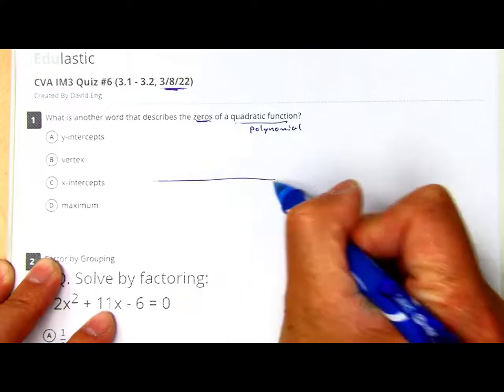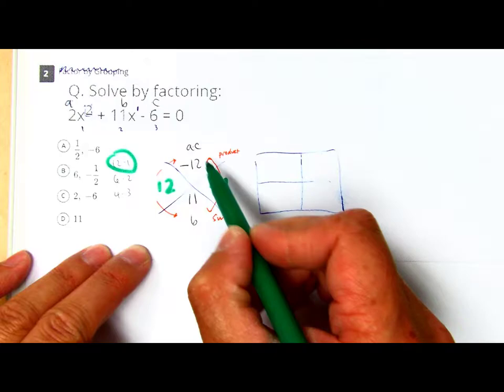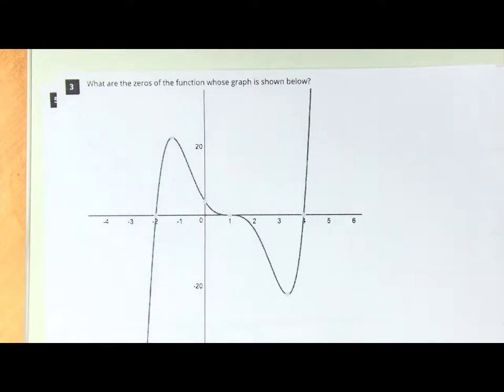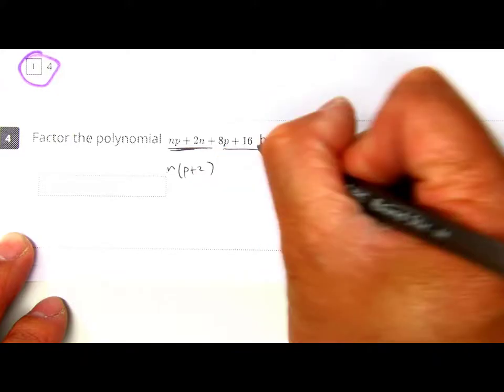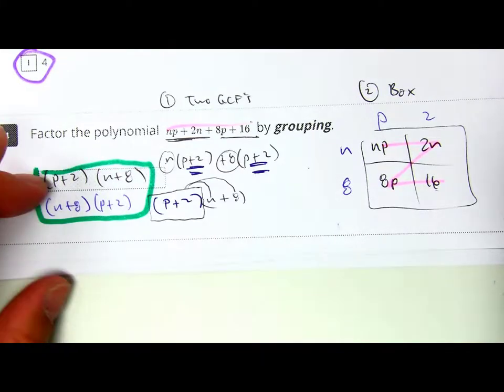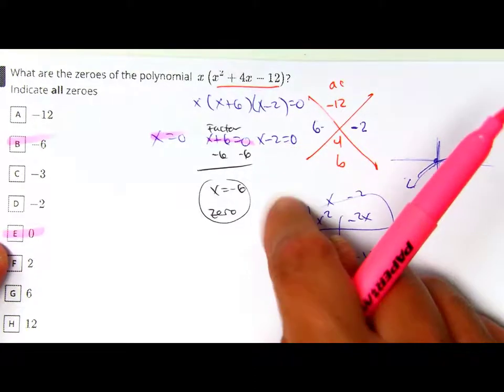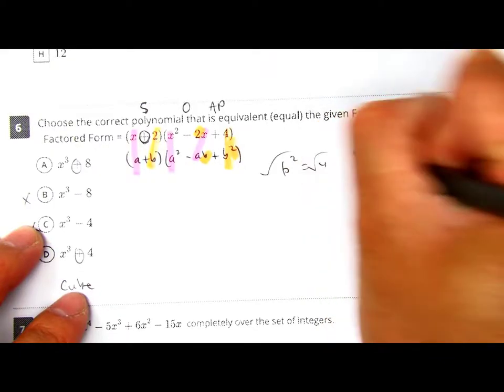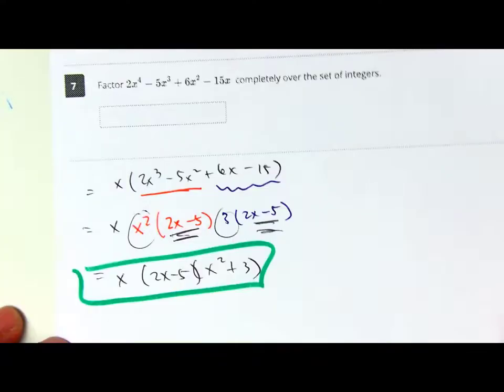10.5 CVA IM3 Quiz #6 (3.1 - 3.2, 3/8/22)